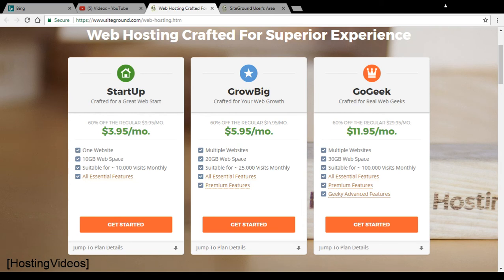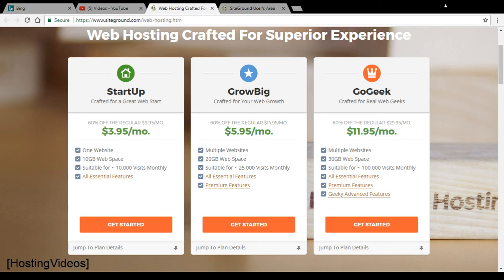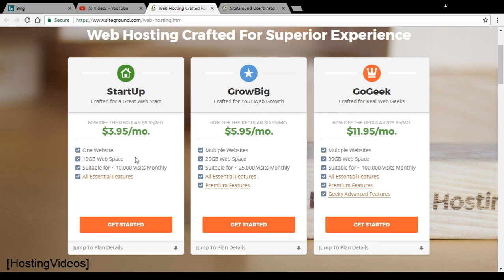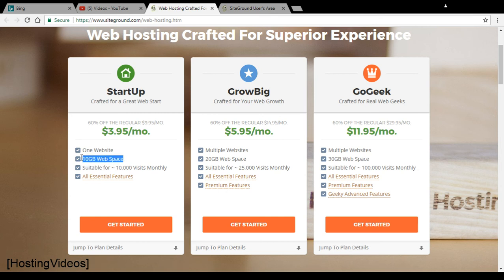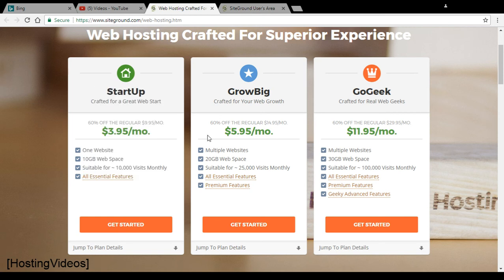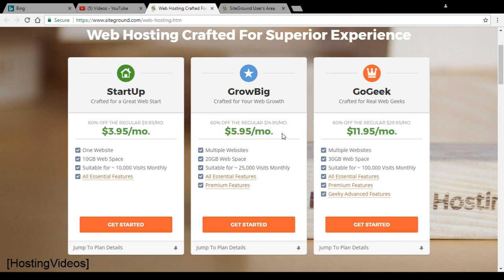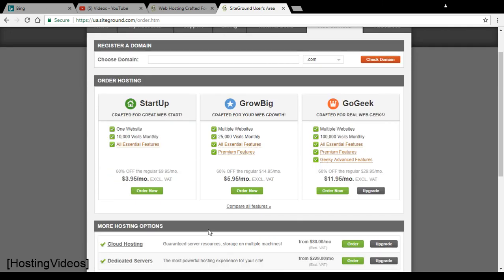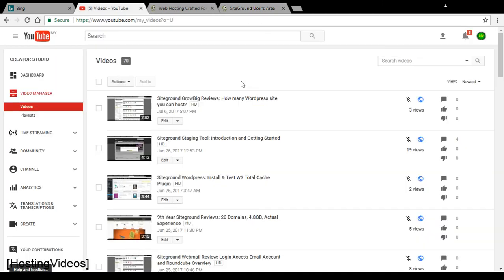Siteground Review for their Startup Hosting Plan. How to upgrade?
Quick video on Siteground Startup hosting plan and review. How they use cheaper plan to attract you to their site and make you pay more for unlimited domain plan.

Siteground Startup plan is pure marketing gimmicks and they just want to use lowest price to attract buyer to their website. When look into their feature specification we will know the plan only allow one primary domain and now allow addon domains. I always advice my buyer to pay another $2 and upgrade to Growbig web hosting plan with unlimited domain hosting. I host 20 domains to be hosted, and the price is less than $0.50 per website hosted.

To upgrade your Startup plan, login to your Siteground account, and go to upgrade account section. Next, choose the higher plan and click on the upgrade bottom and go to billing page to make the payment. Complete the payment and the support will upgrade the account for you.

My Youtube videos are ads free, and no revenue from Youtube.
If you are signing up for Siteground hosting, please use